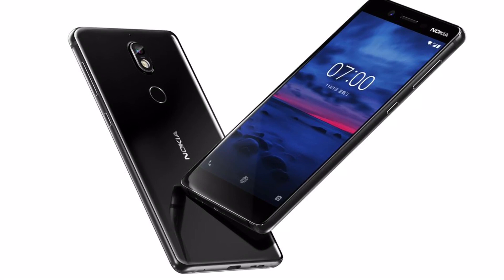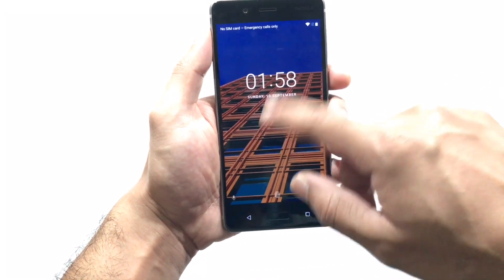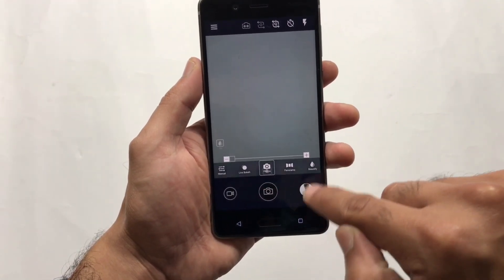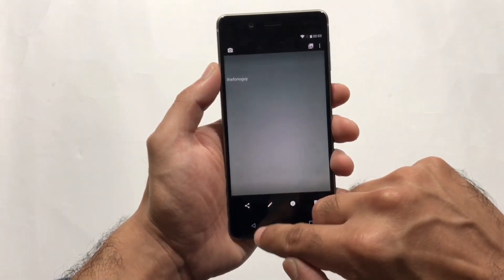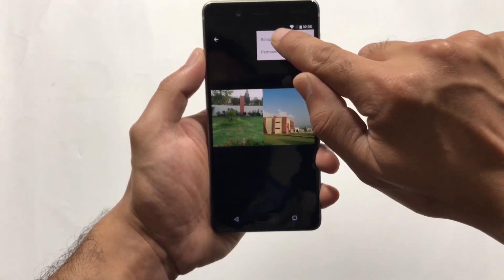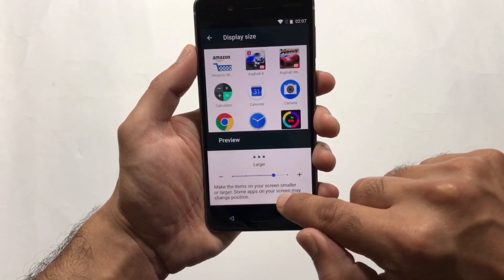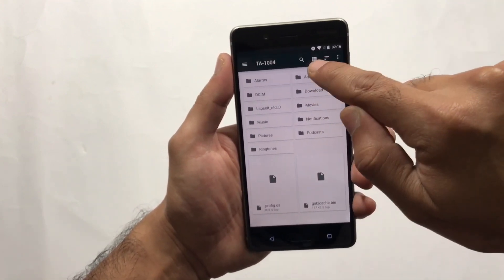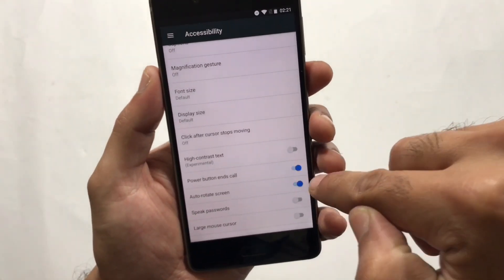15+ Tips & Tricks For Nokia 7 & 8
Here is the Tips & Tricks For Nokia 7 & 8

Huawei Y7 Prime Unboxing & Overview

Nokia 5 Camera Review! (4K)

Bilal Hassan.